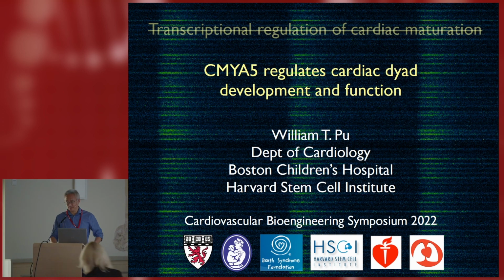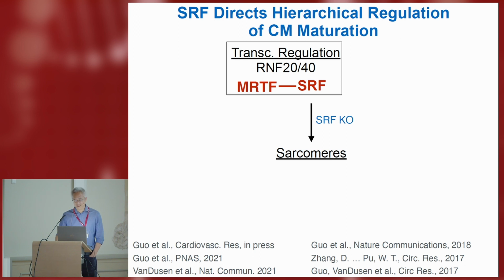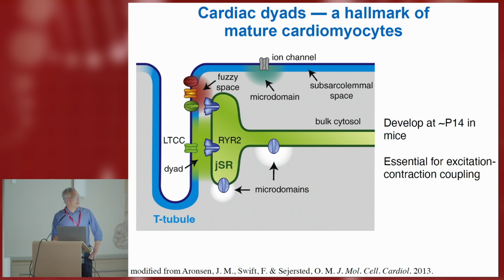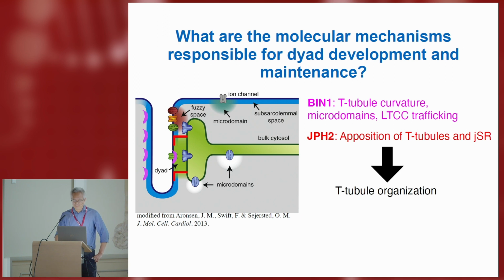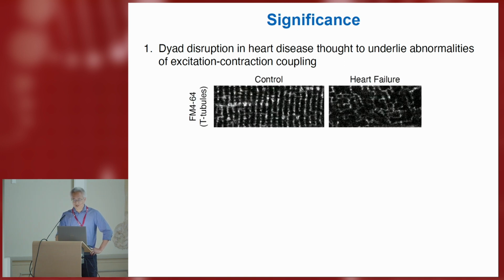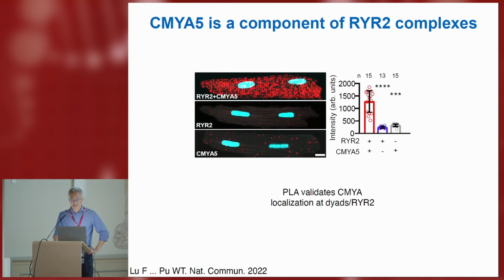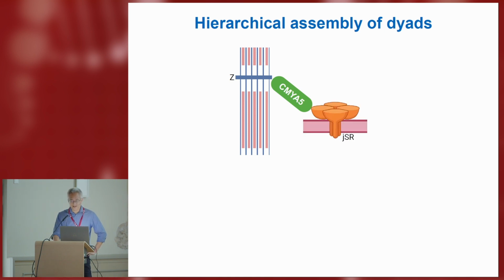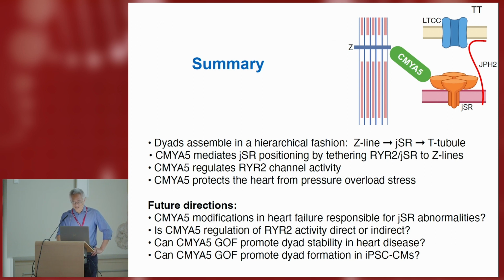CMYA5 regulates cardiac dyad development and function —William Pu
2022 PCTC/DZHK CVBE Symposium (Genome Editing)